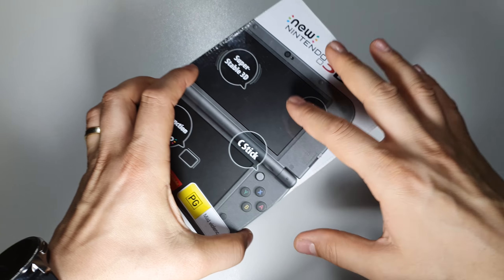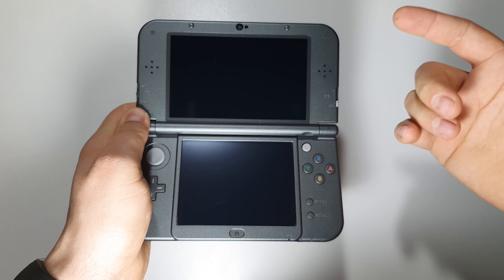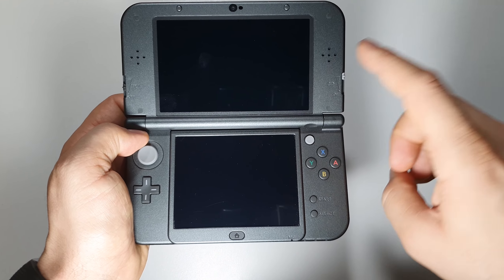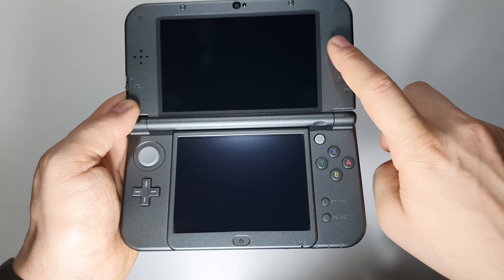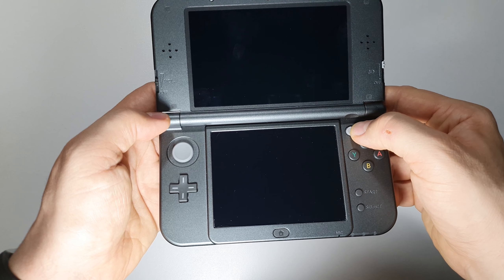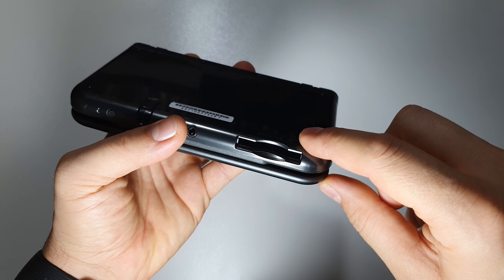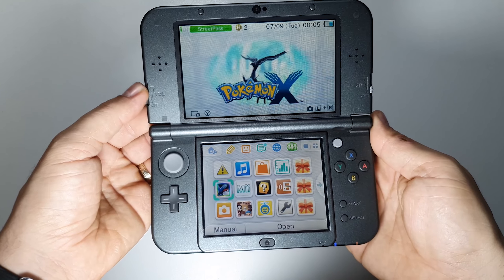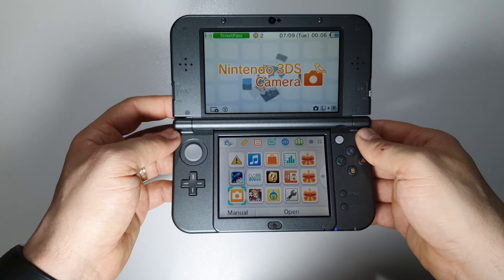The New Nintendo 3DS XL in 2019/2020 - review, specs, still the best?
That 3D stereoscopic screen without needing glasses...